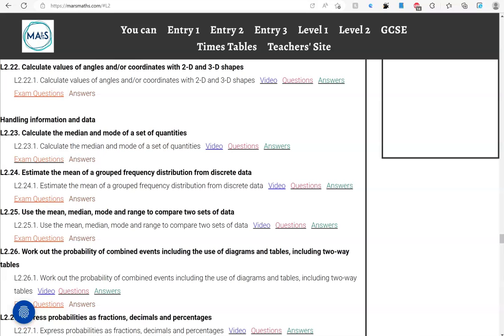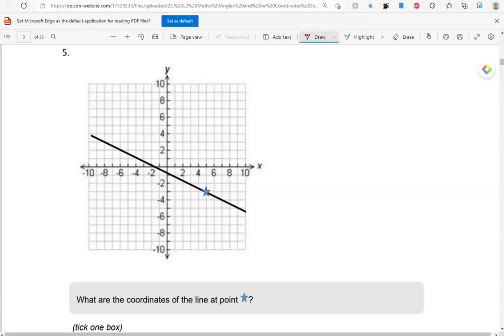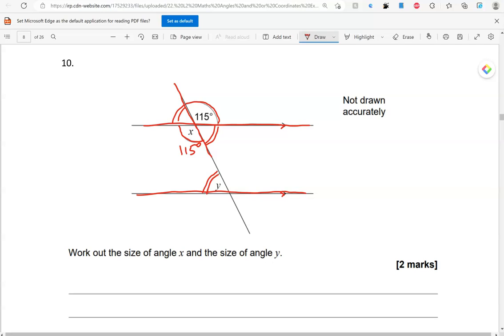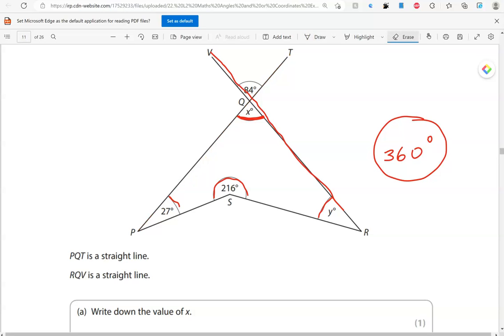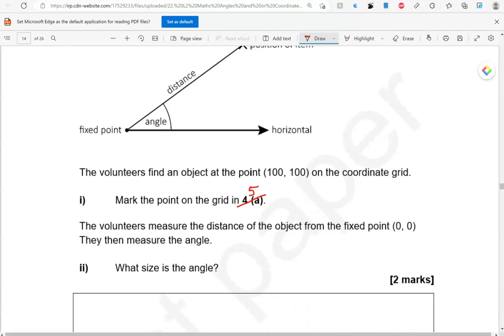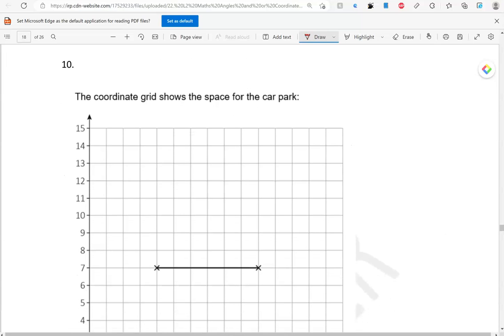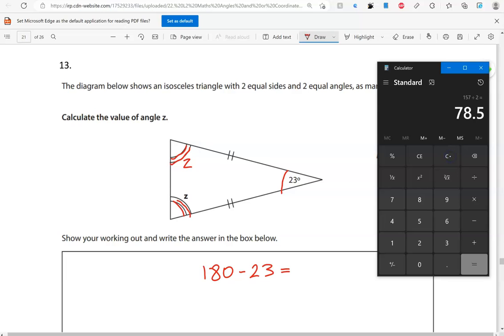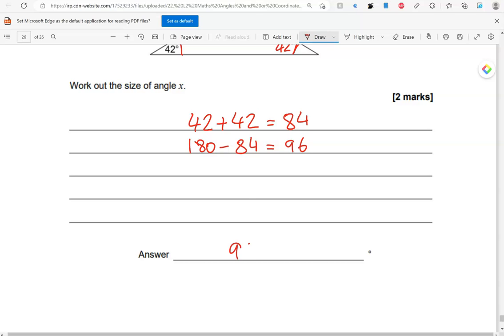Angles and Shape Coordinates Exam Questions. Revise for your Level 2 Functional Skills Maths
Covers: L2.22. Calculate values of angles and/or coordinates with 2-D and 3-D shapes